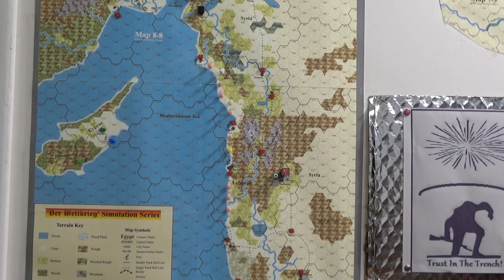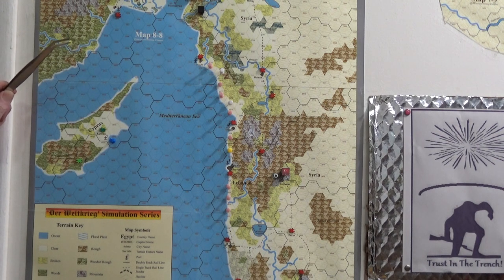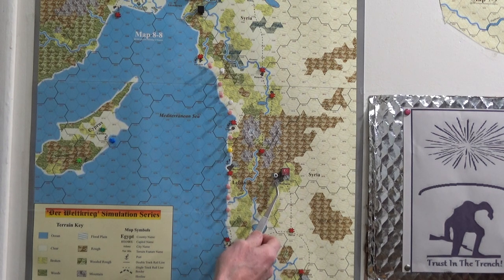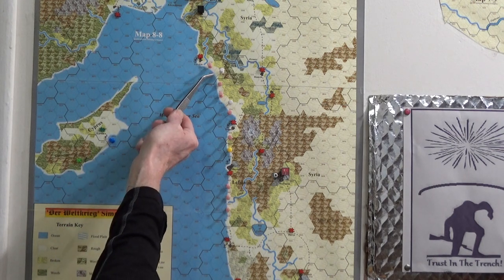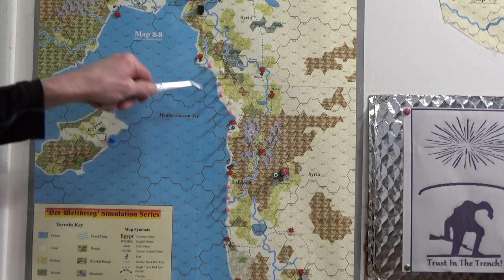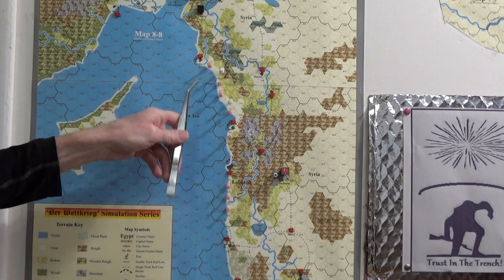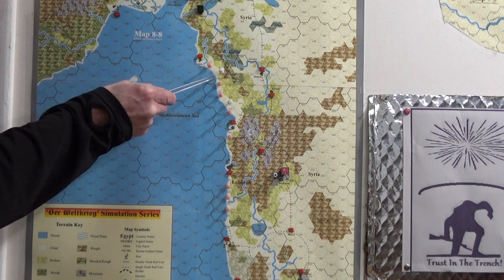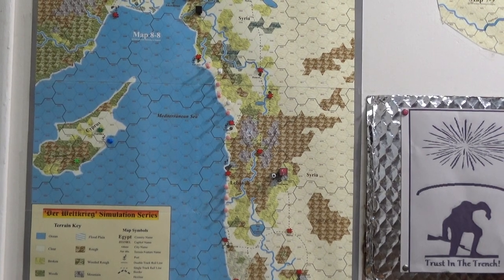The Brits Are Planning An Amphibious Landing Near Tripoli In February, 1915